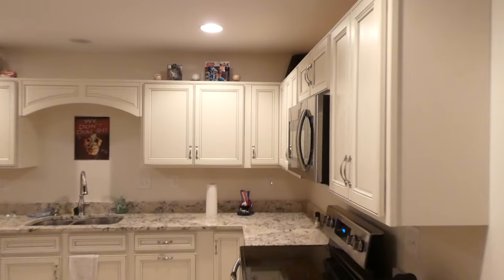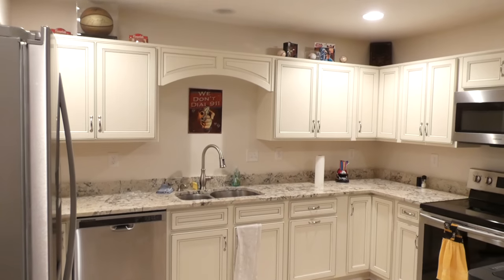Panasonic FZ80 4k UHD camera Test | Outdoors | Zoom | Indoors | macro text